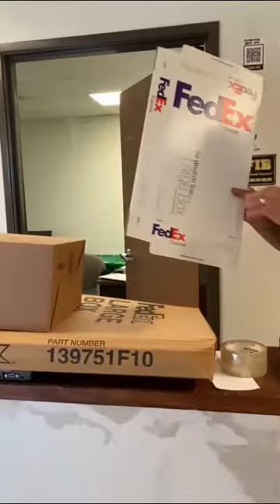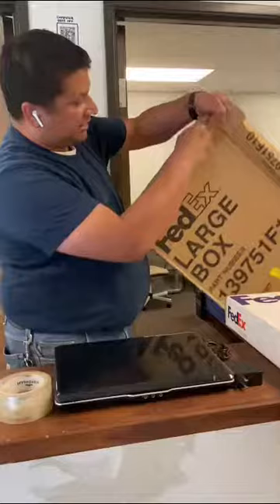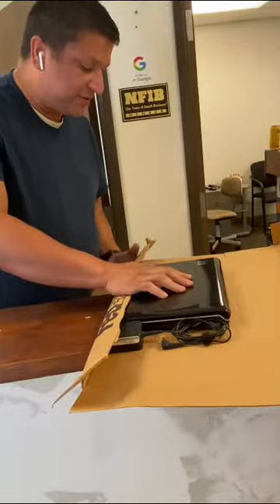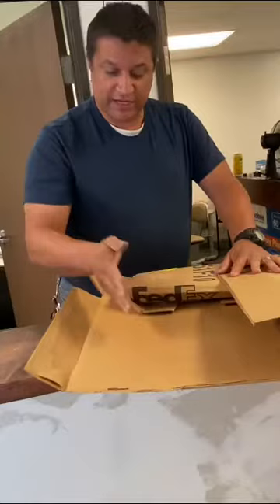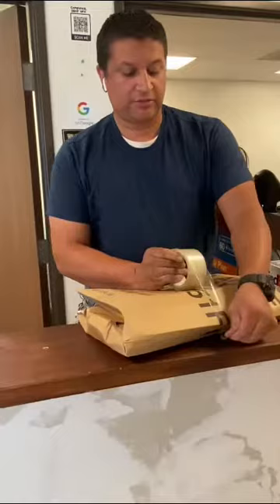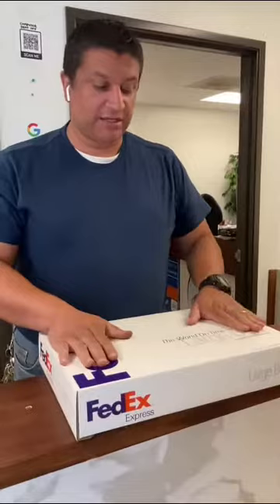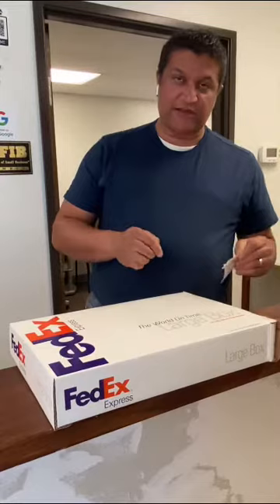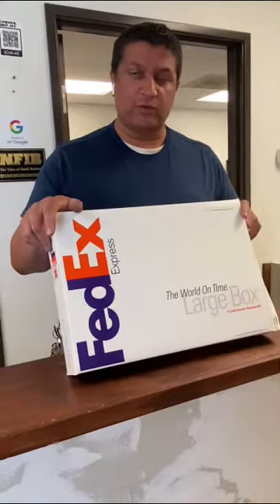Pack & Ship a LAPTOP for less than $20 BUCKS - Fedex Trick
0:00 - Cutting the Package to Size
2:42 - What to say at FedEx